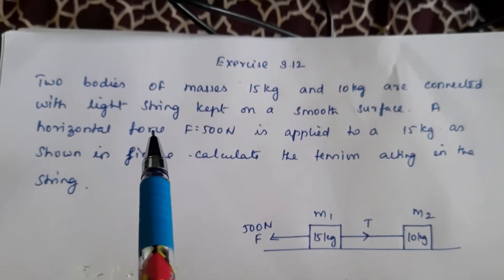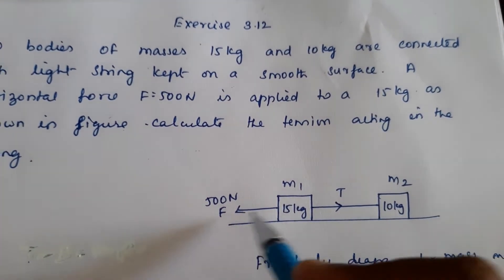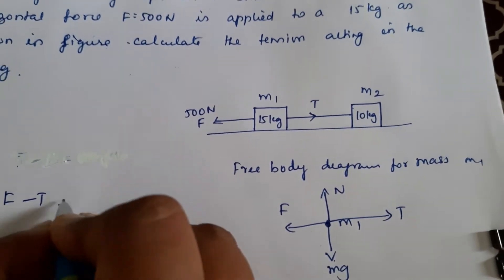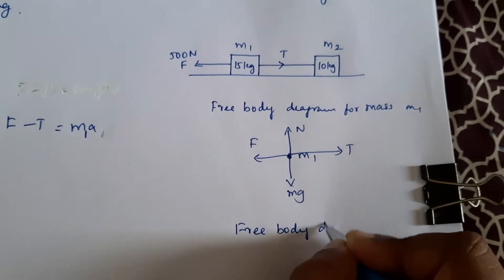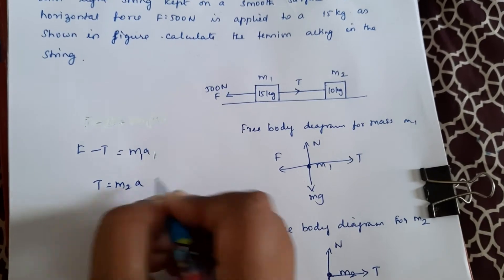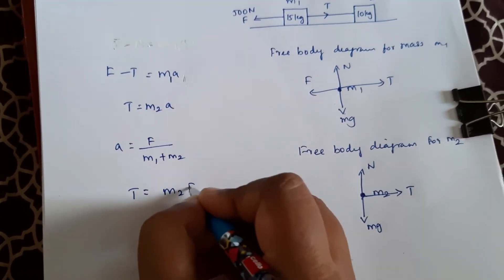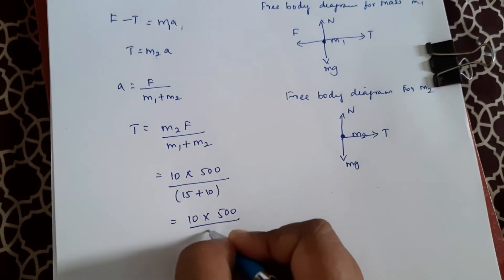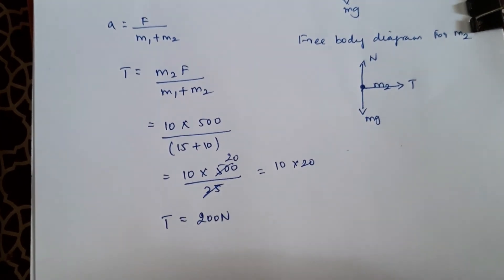STANDARD XI - LAWS OF MOTION - EXERCISE 3.12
Two bodies of masses 15 kg and 10 kg
are connected with light string kept on
a smooth surface. A horizontal force
F=500 N is applied to a 15 kg as shown
in the figure. Calculate the tension
acting in the string